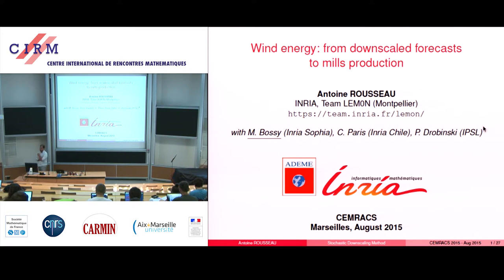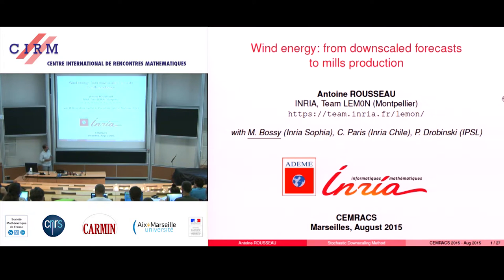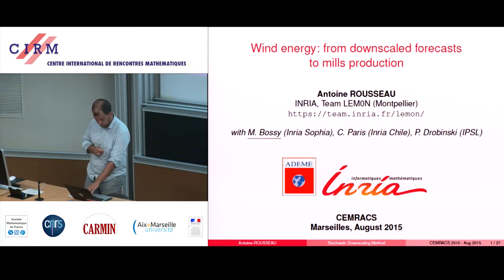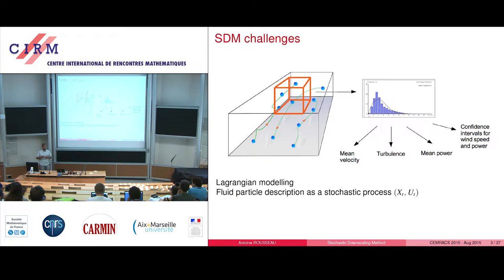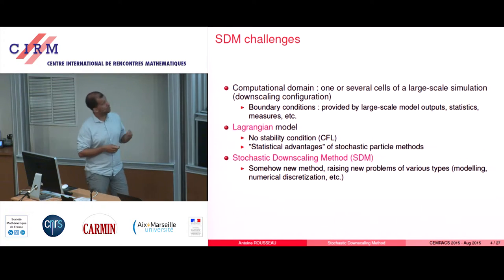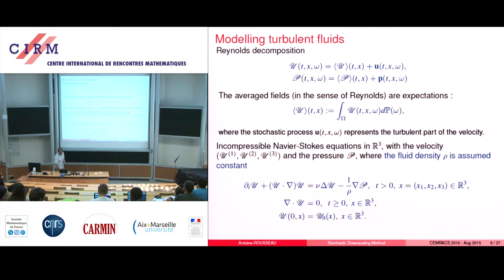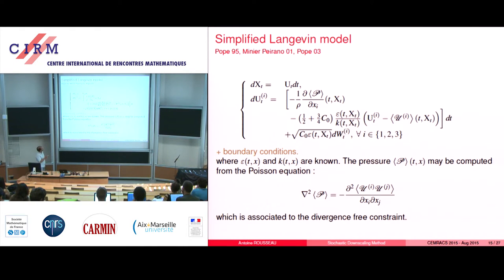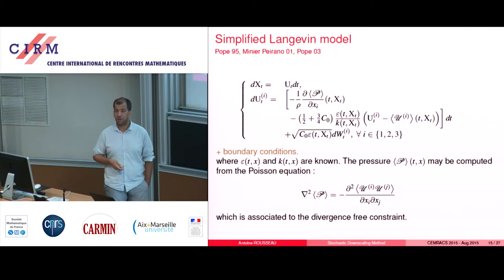Antoine Rousseau: Wind energy: from downscaled forecasts to mills production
In this talk, I will introduce the stochastic downscaling method (SDM) that borrows techniques from small scale turbulence (S.B. Pope) for the simulation of wind flows thanks to hybrid methods (deterministic-stochastic). I will present the downscaling method used to refine a wind forecast at a sufficiently small scale, and the way wind turbines are implemented in the model. Comparisons with traditional numerical methods (LES) and validation w.r.t. experimental data will also be provided.

Recording during the thematic meeting: "CEMRACS: Coupling multi-physics models involving fluids" the August 13, 2015 at the Centre International de Rencontres Mathématiques (Marseille, France)